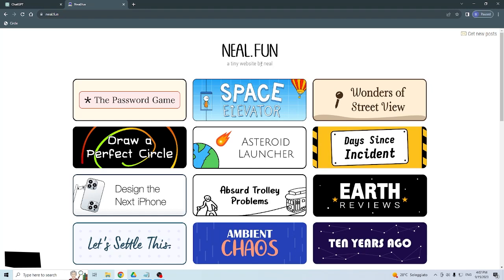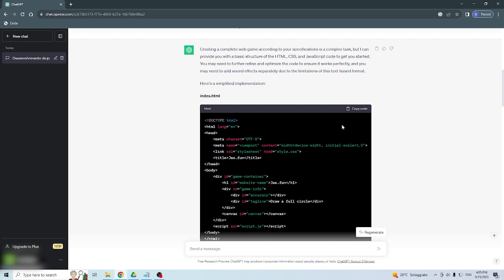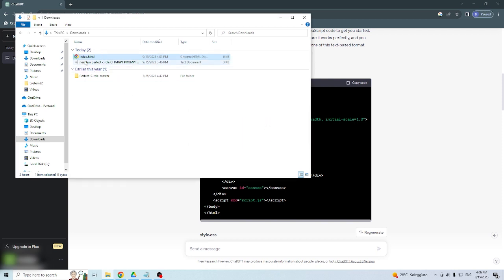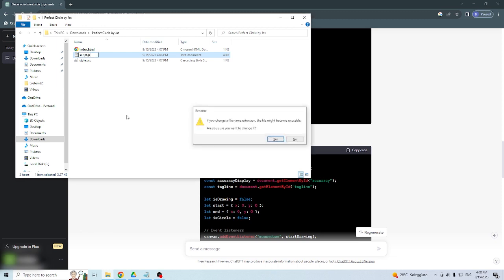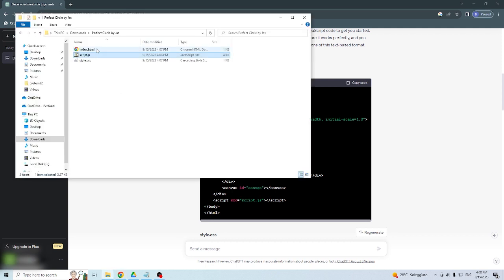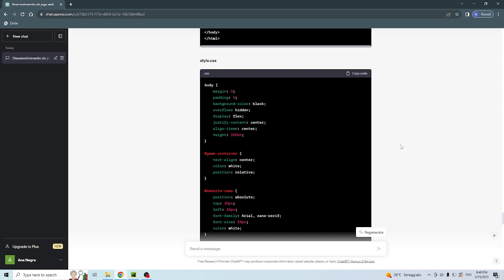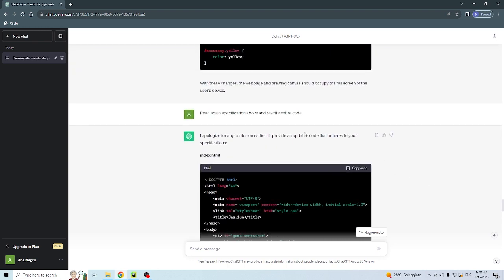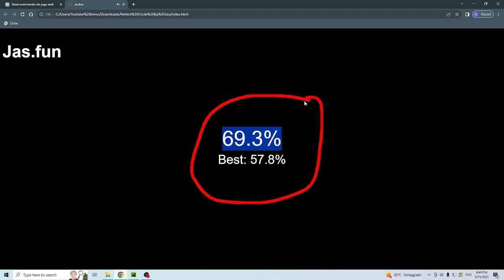How to Create Neal.fun Perfect Circle Game with Chatgpt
How to code and create a perfect circle neal fun game with chatgpt

Here is the prompt:
You are an expert web game developer. - write a web game where the user needs to draw a circle and get to know the percentage of perfect circle he gots. Follow these instructions for the development of the project:
- two files for source code: one html with style css and one javascript
- website name should be Jas.fun and written on the left top corner of the web page and simple font and white color
- website must have complete black backgrund
- at the center of the page there must be a white dot with numbers that represent the percentage of accuracy of the circle drawn by the user in the following form: XX.x% in red color
- below the dot the must be a tagline that says with same font as the website name and white color "draw a full circle" when user needs to start and when the user starts drawing it goes away and when the user has finished it says the Best % of the session of the user while the main red percentage says the actual percentage in the current moment
- the user can start drawing the circle and the line is colored in green if it's still above 95% of accuracy of being a circle, yellow beetween 80-95% and red below 80%
- the start and stop of the user is made by clicking inside the page and stop after releasing the click
- calculation of percentage is made when initial point of the circle drawn by user is matched with the final one
- if percentage obtained by the user is above 90% color the background of the page of a purple if not keep it black
- if the user release the click before reaching the complete circle make a bip sound (standard system sound)
- after user finishes first circle and click again, he should be able to reset the whole game and background color to start again
- make a bip sound if user stops before attaching starting poin to finishing point
- make another winning sound when the user connects correctly the circle (starting point with ending point)
- accuracy must be positive from 0% (not a circle) up to 100% (near perfect circle)
- don't display NaN but keep XX.x%
- make the line thicker and change the color while drawing if it towards 0% it becomes red if towards 100% it become green

Please put comments in the script to make me understand each phase.
Use calculation libraries or Web audio API if needed.
Don't use placeholders, the game must work in the first attempt correctly.

This game should correctly work in the first attempt, so follow each instruction above and make it work correctly.